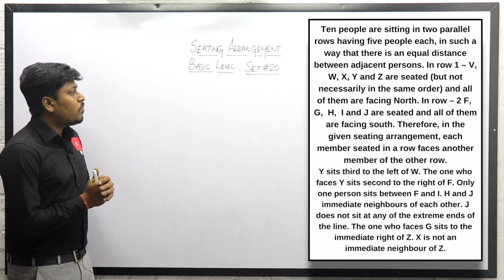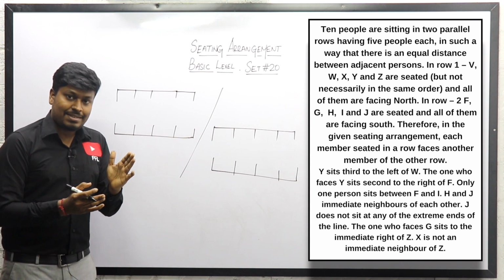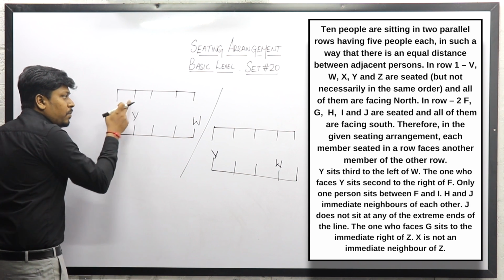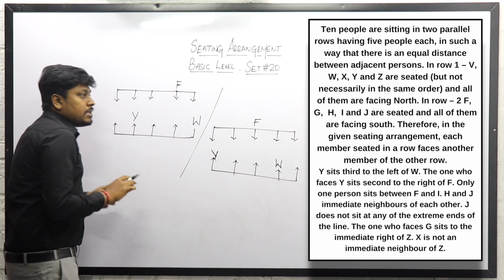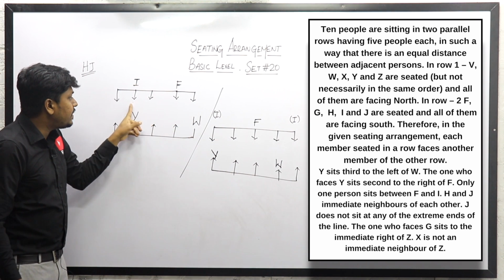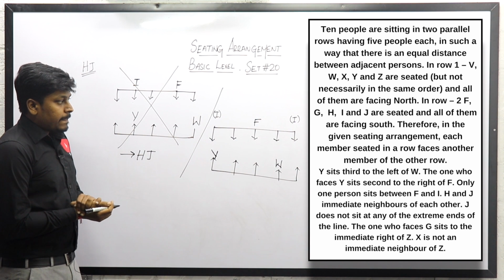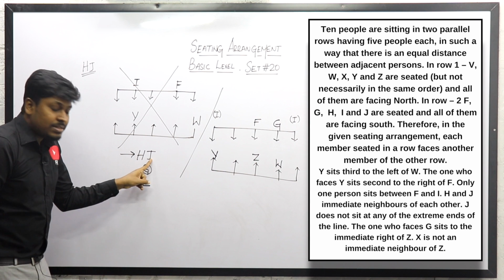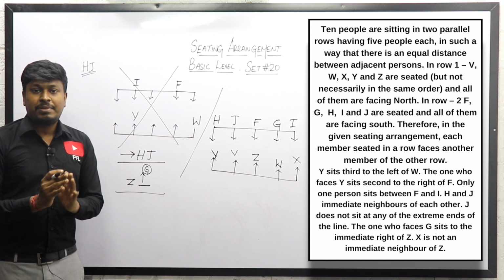SEATING ARRANGEMENT SET-20| Reasoning Ability | Common For all Entrance Exams.